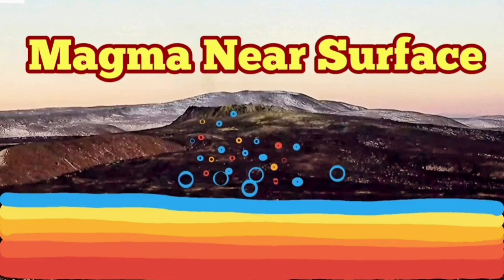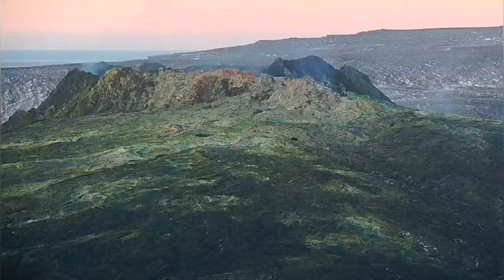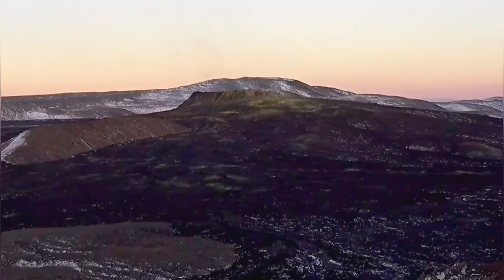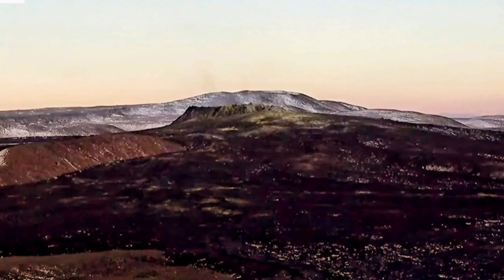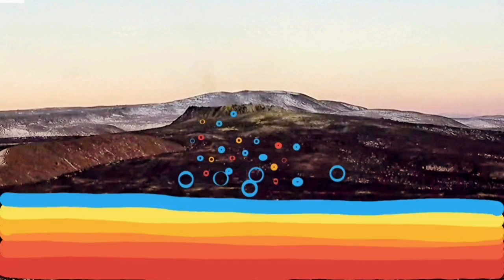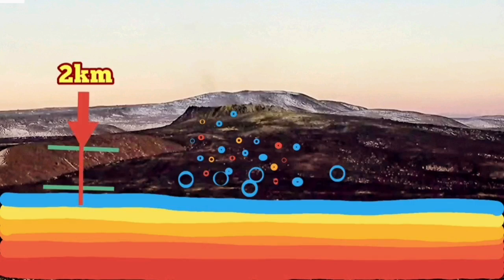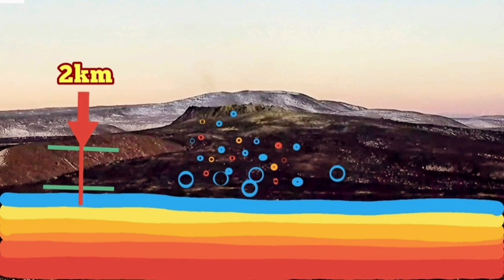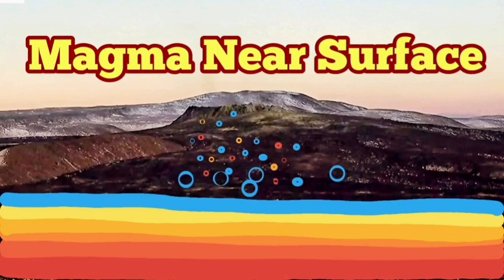Magma Is Near Surface In Iceland Fagradalsfjall Geldingadalir Volcano